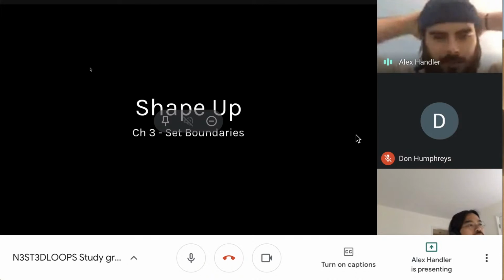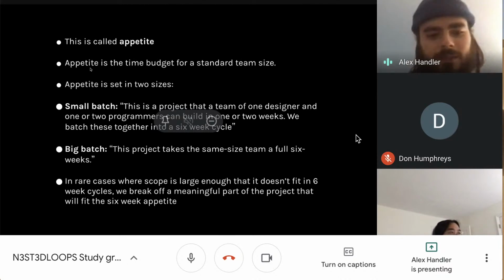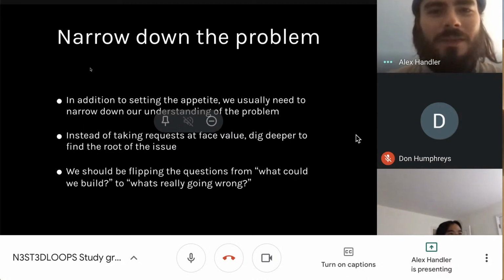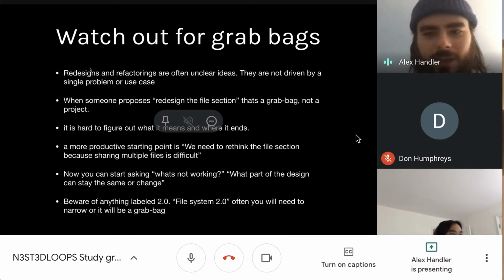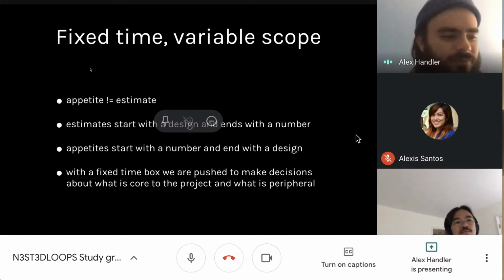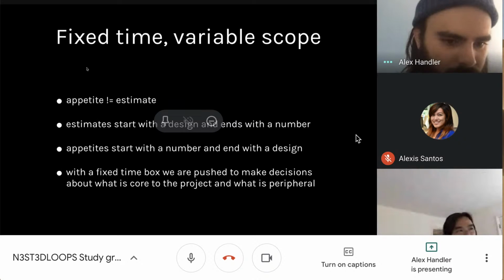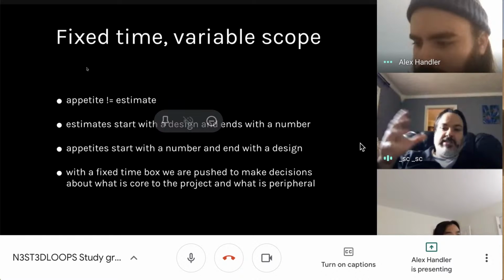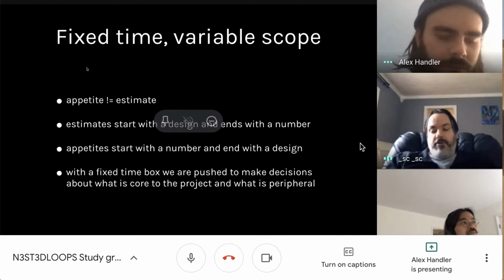N3st3dloops -Shape Up: Stop Running in Circles and Ship Work that Matters : Session 2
N3st3dloops Session 2
Chapters 3